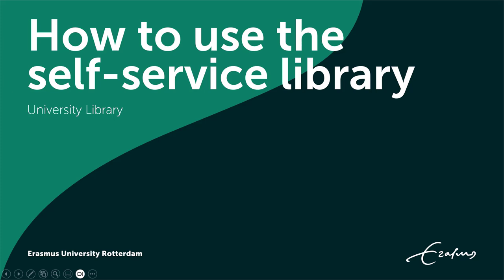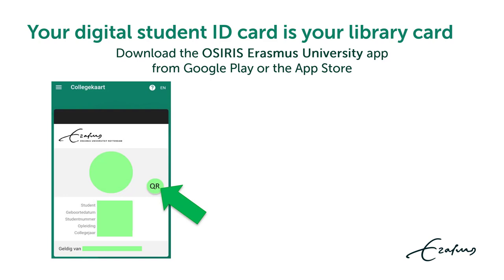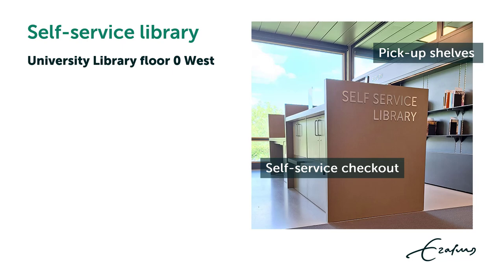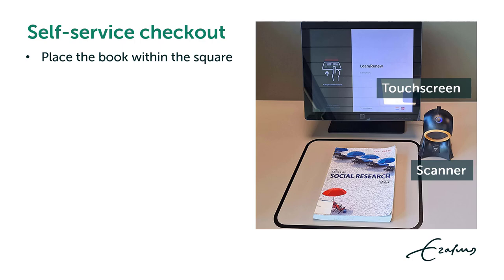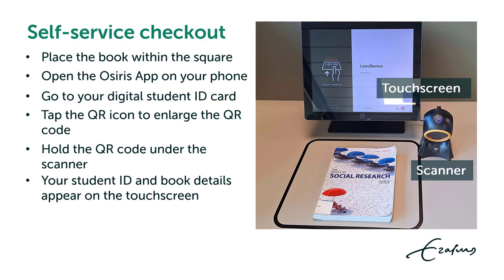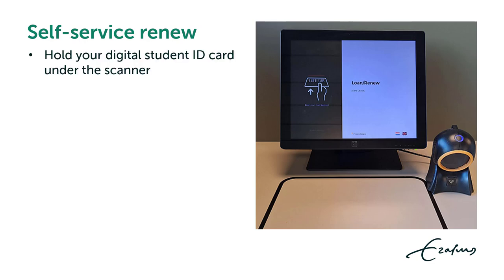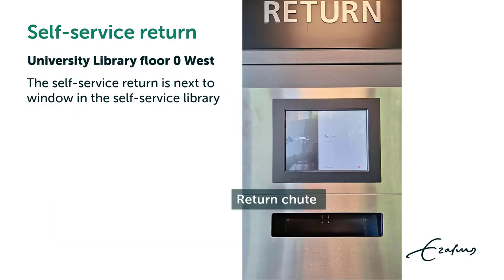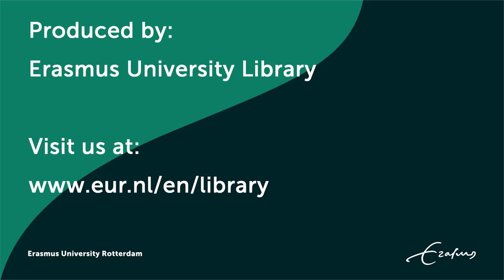How to use the self-service library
Learn how to:
- Access the Osiris app
- Use your digital student ID card as library card
- Locate the self-service library in the University Library
- Use the self-service library to checkout, renew or return a book